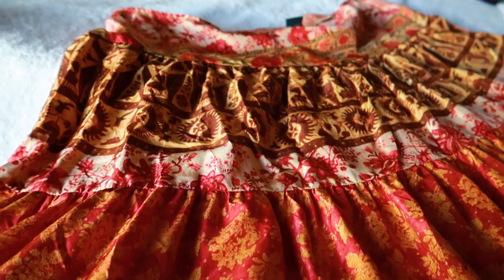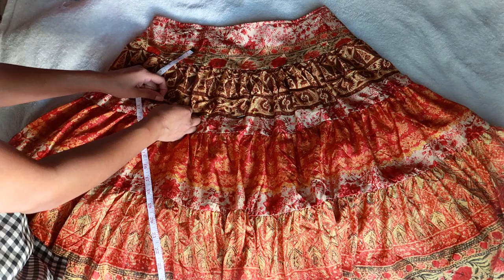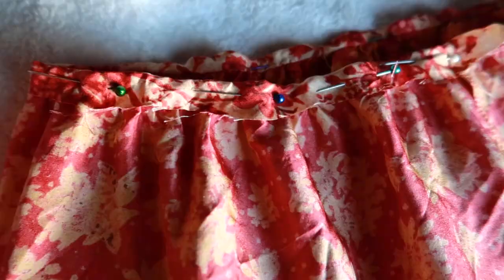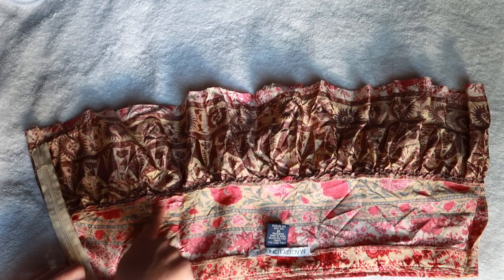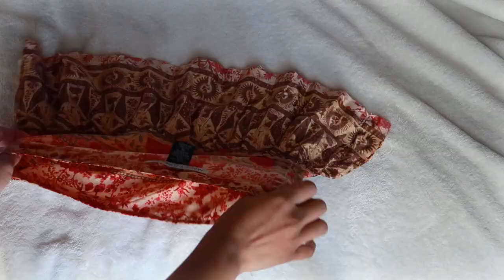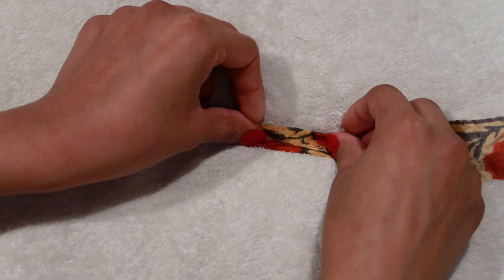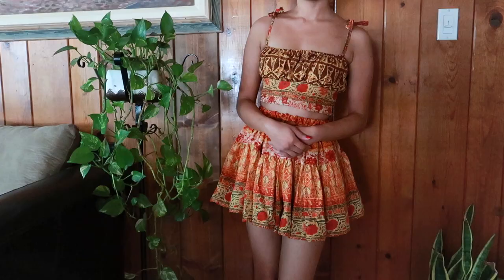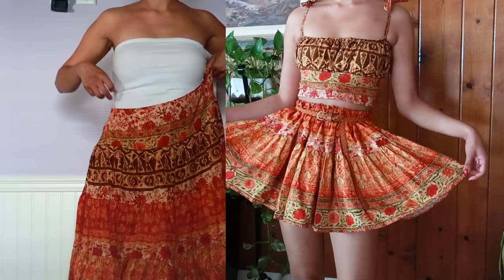DIY SILK TWO PIECE THRIFT FLIP// long skirt dress to crop top straps and mini skirt transformation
yyOOOHOOOOOOOOO tallyho feast your eyes on my latest creation, the silk two piece. I hope you enjoyed the final product just as much as I did and if you end up doing your own version of this two piece pls DM me a pic of it through my Instagram @califoruia I would love to see it!! I’m currently writing this as I’m rushing to head out to school right now so forgive me for the short description thingy heheh.